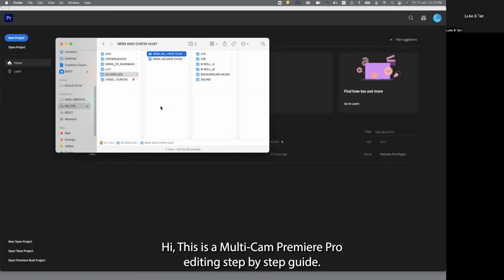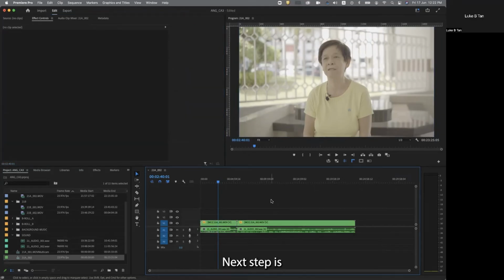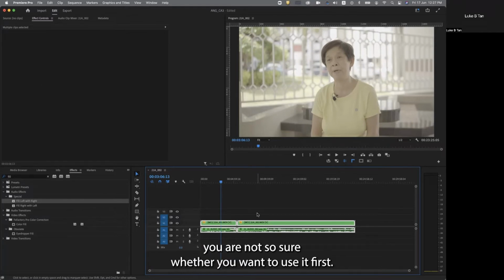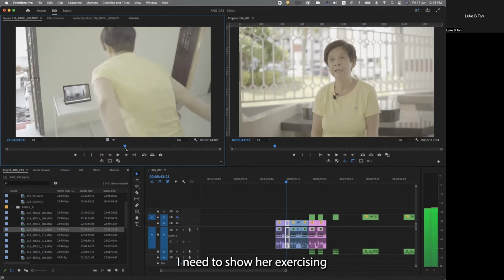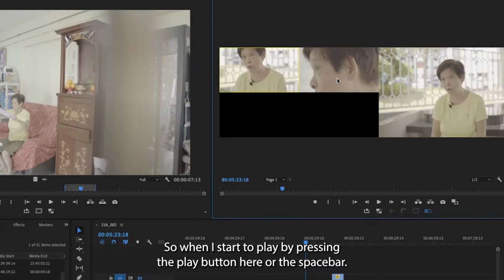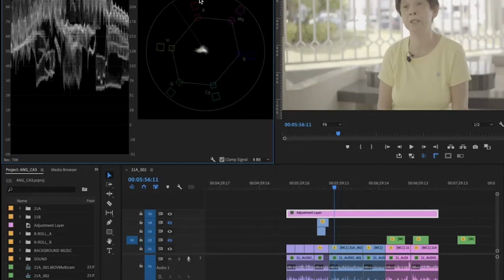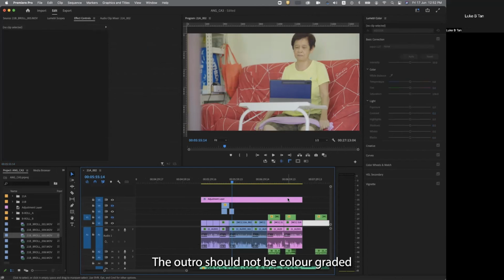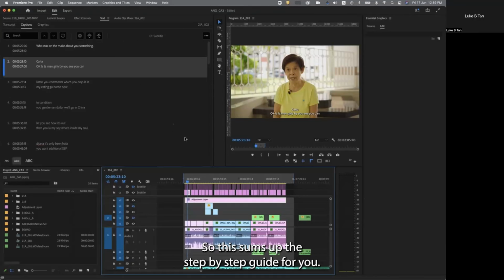ADOBE PREMIERE PRO MULTICAM STEP BY STEP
00:00 - Organisation of recorded assets
00:45 - Create Multi-Cam Camera Source Sequence
02:05 - Sequence setup
02:59 - Audio balancing
04:28 - Essential Sound Panel - Audio enhancement
06:38 - Trimming of clips
08:04 - Assembly
11:29 - Toggle Multi-cam views
12:46 - Audio ducking
17:59 - Mark in and Mark out for export
18:27 - Create transcript and captions
20:08 - Export